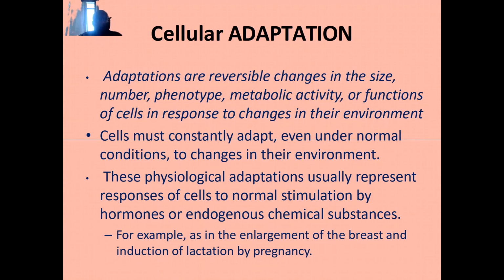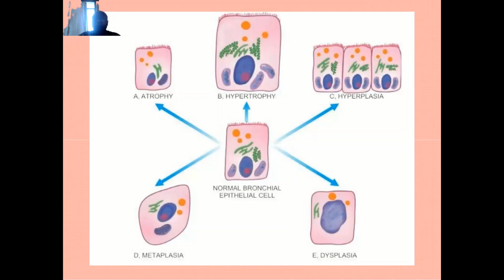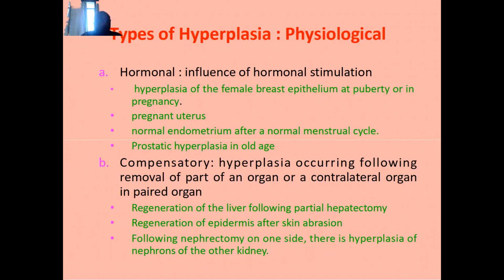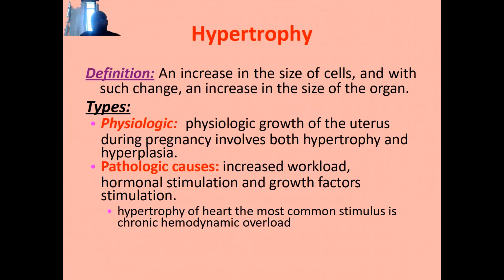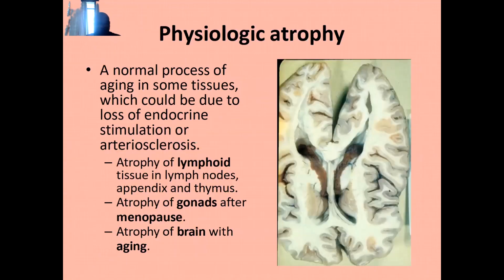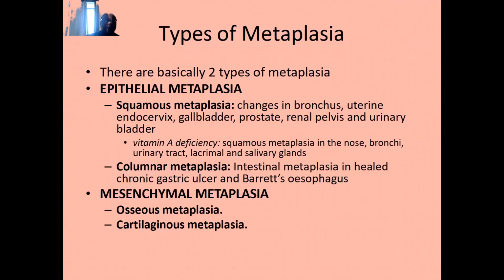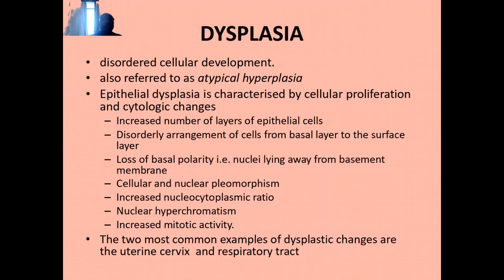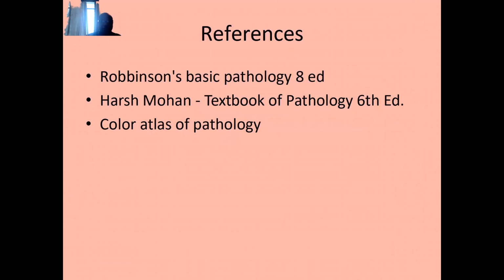cellular adaptation .pathology